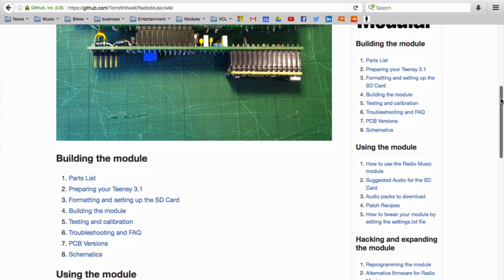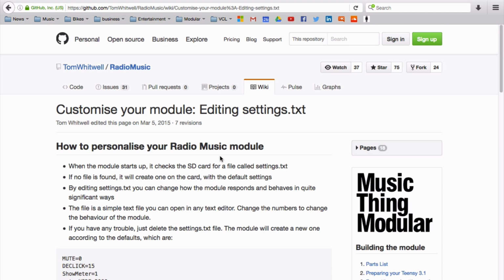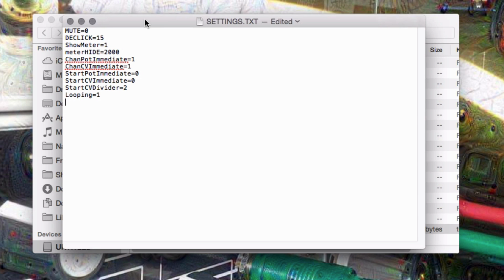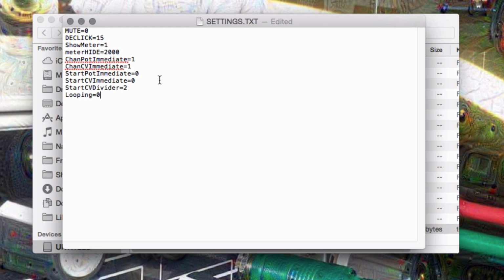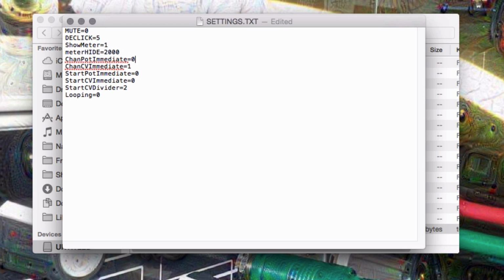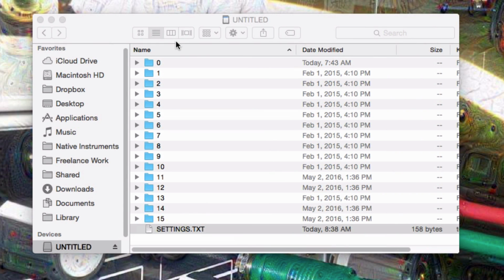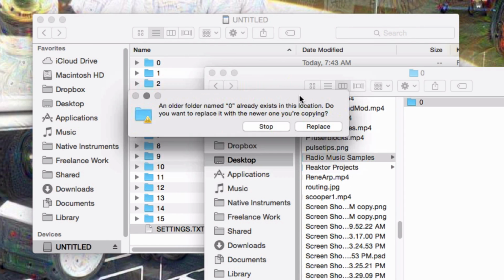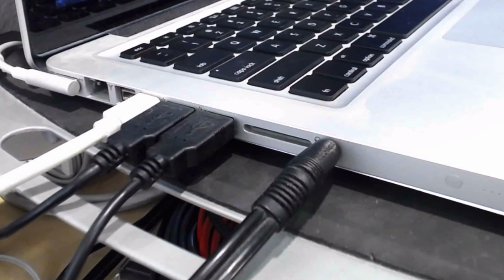Radio Music Eurorack Drum Machine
Using the Music Thing Radio Music Eurorack sampler module (please ignore the shamefully dead 3rd LED) we explore disabling the looping mode, making the perfect tool for one shot sampling.